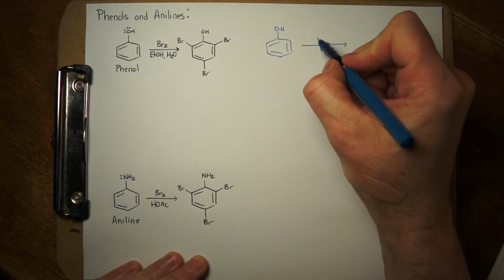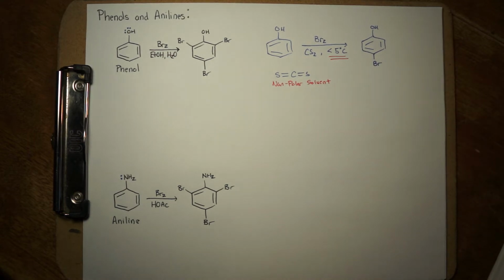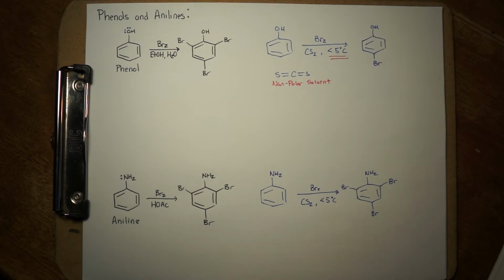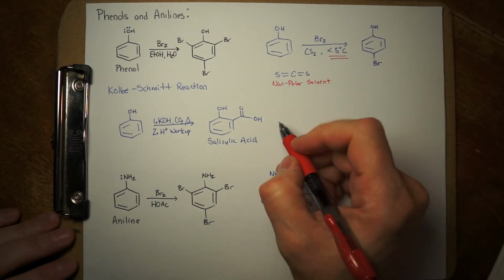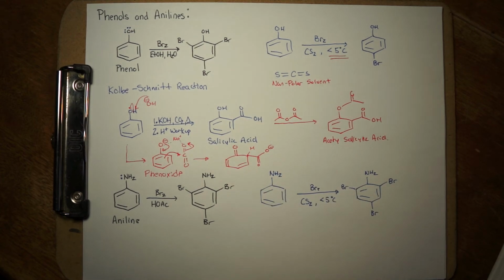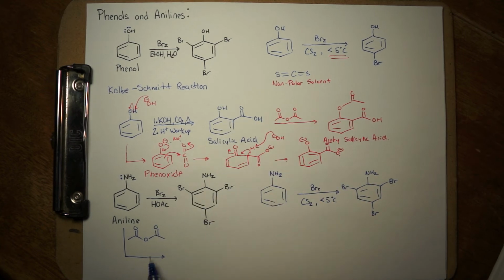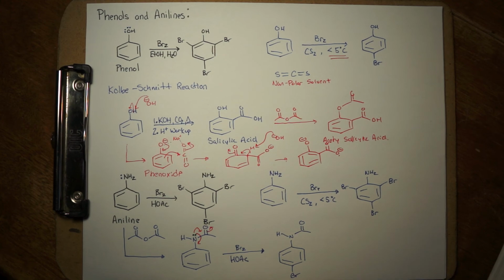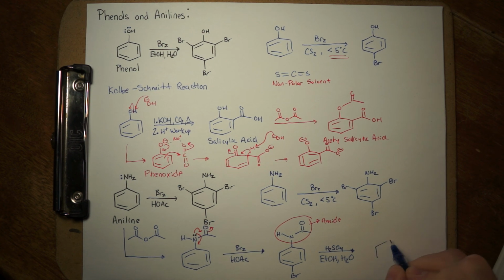16 - Electrophilic Aromatic Substitution 4.1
A look at the activating ability of the hydroxy and amino groups (phenol and aniline) and strategies to control EAS in activated arenes.